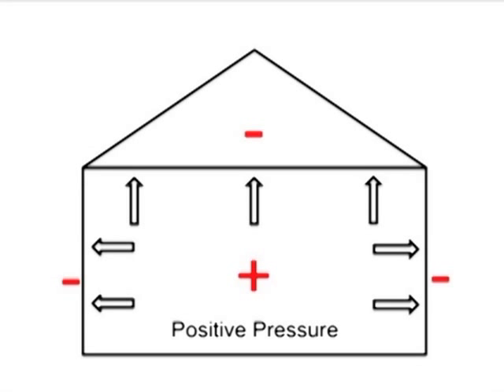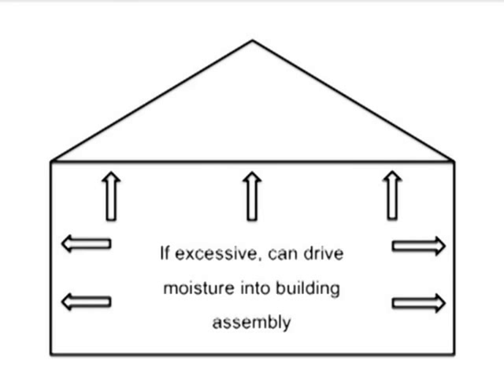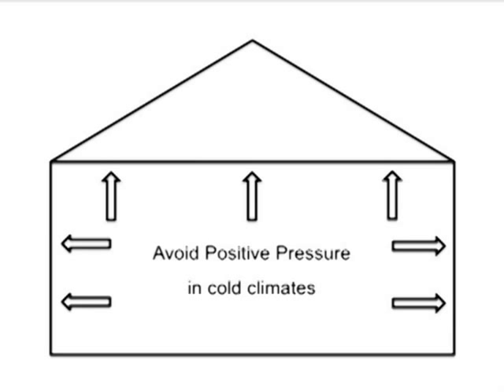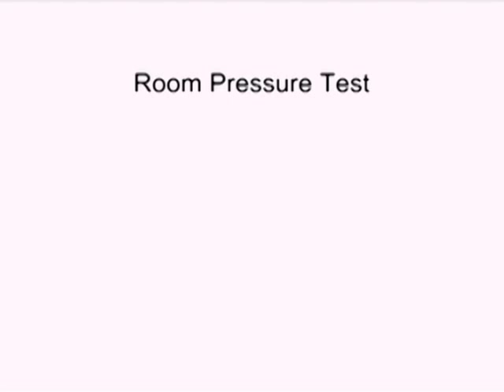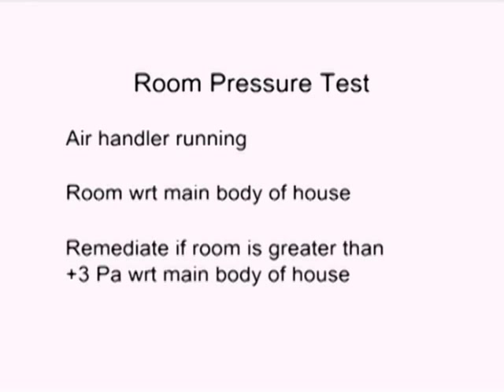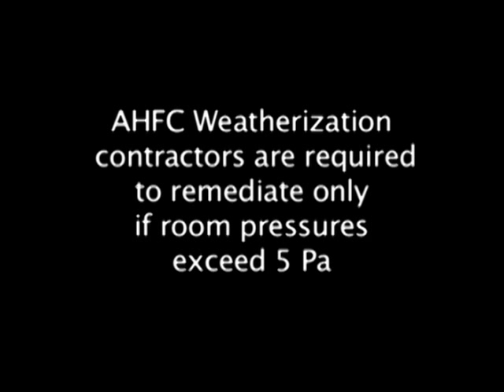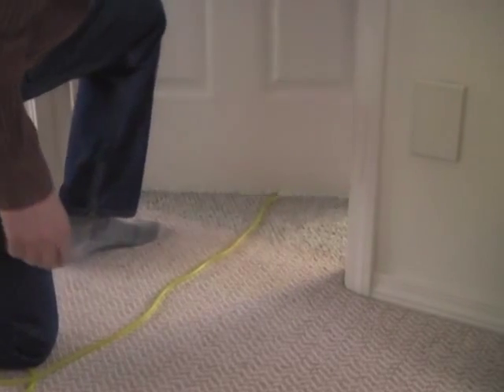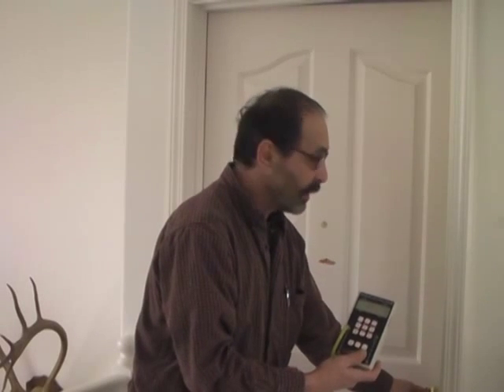AHFC | Pressure Series | Room Pressure Test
Excessive pressure can drive moisture-laden air into walls, ceilings and floors and present durability problems. Avoid positive pressure in cold climates! Testing room pressure is easy, Alaska Housing Finance Corporation is here to teach you how.